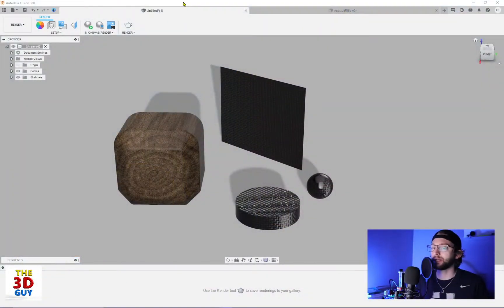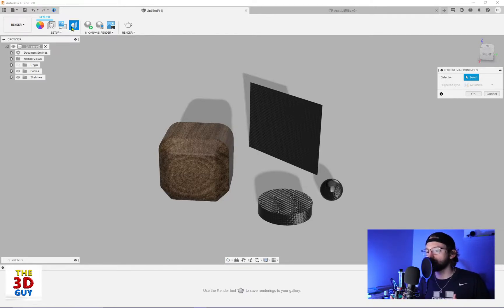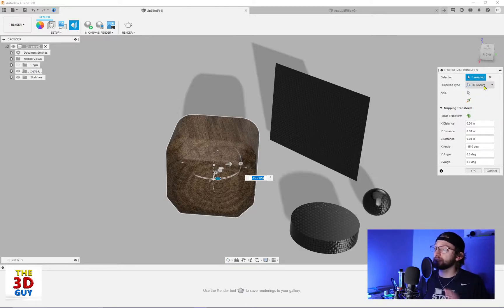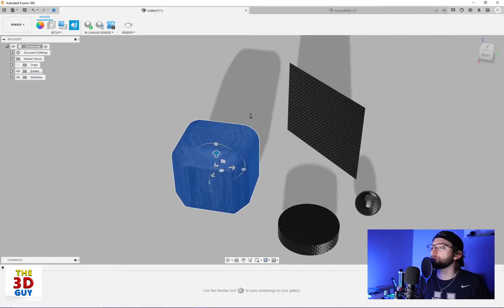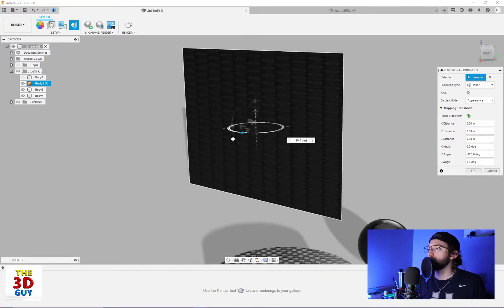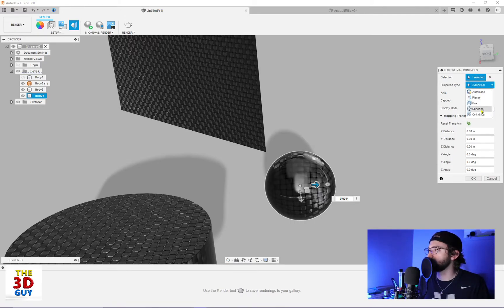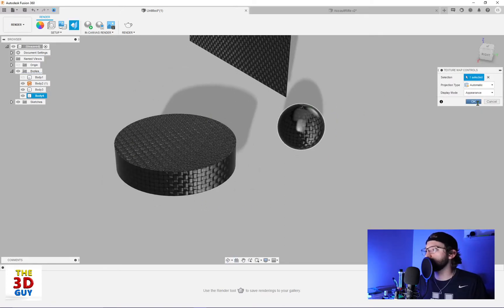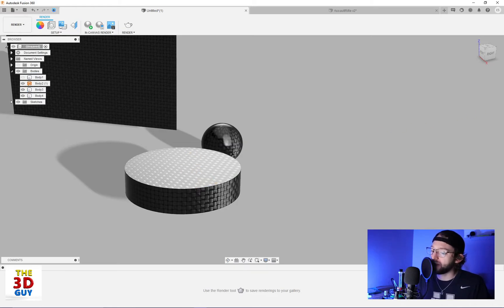How to Move Texture Maps in Fusion 360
Customizing textures while rendering is rally on e of the best ways to take a rendered image from good to great. In this quick tutorial just go over the ins and outs of Fusions Move Texture Maps feature.